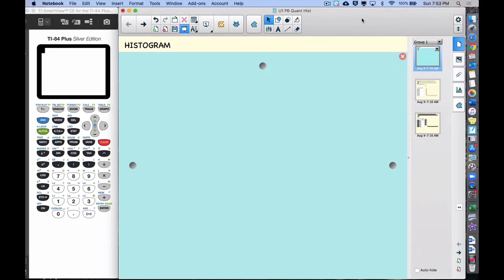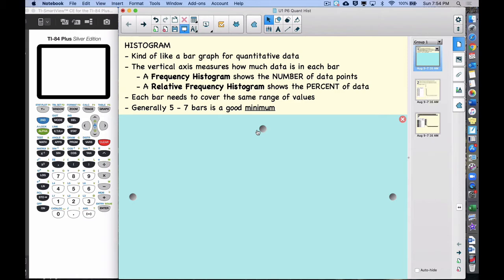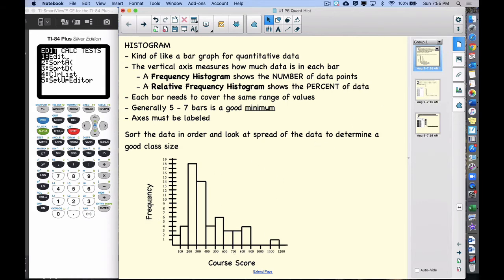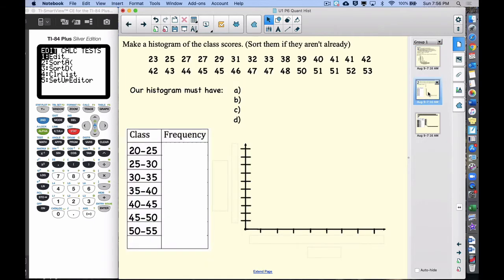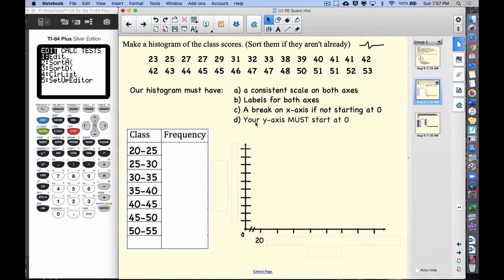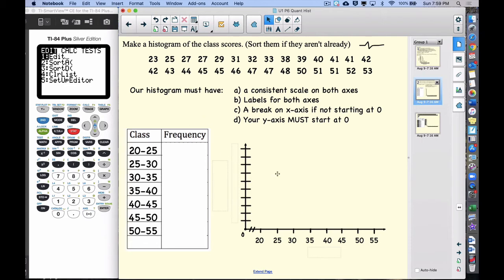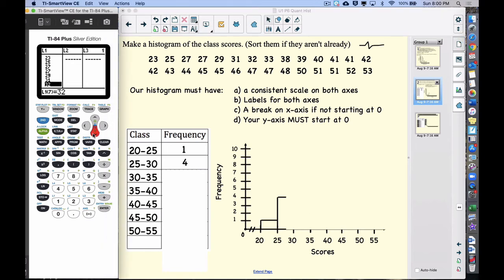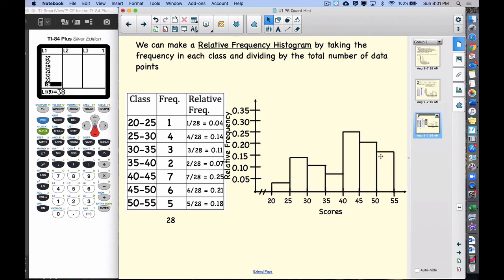AP Stats U1 P6 Histograms